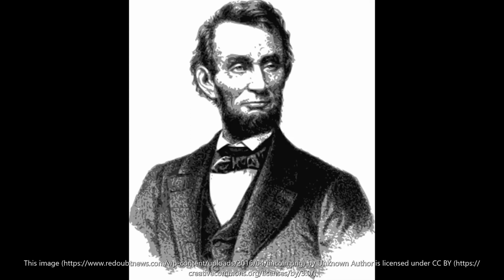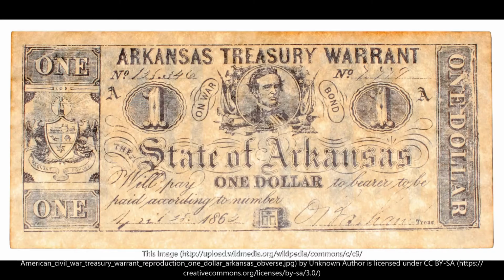The Income Tax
Every year on April 15, people across the United States have a sense of dread for having to file their income taxes.  Why is it we have income taxes?  Does it really make a difference?  In today's episode, we look at the origins of the income tax and why people have to pay it.